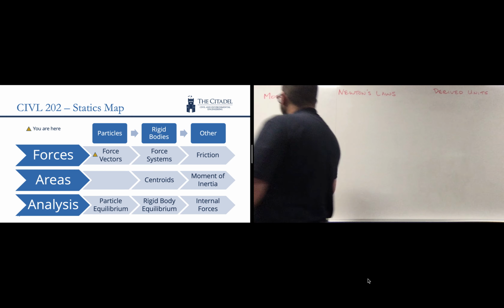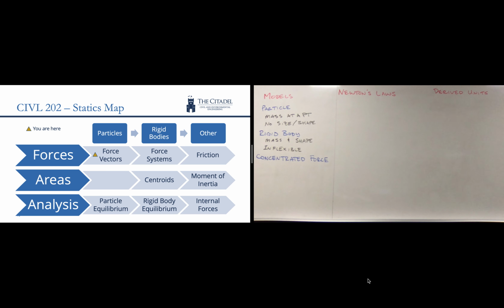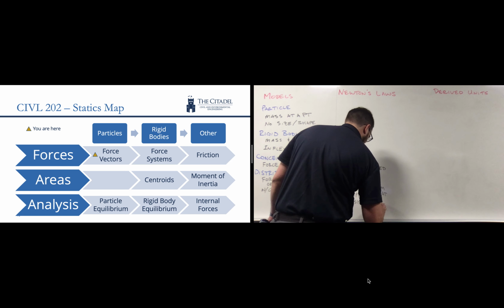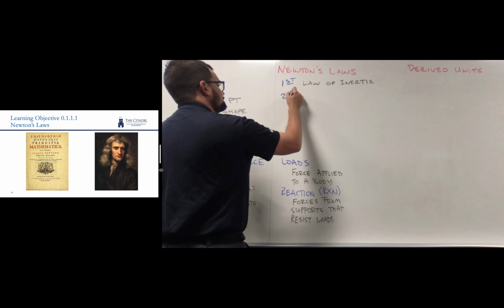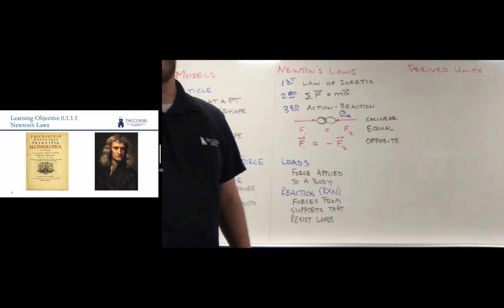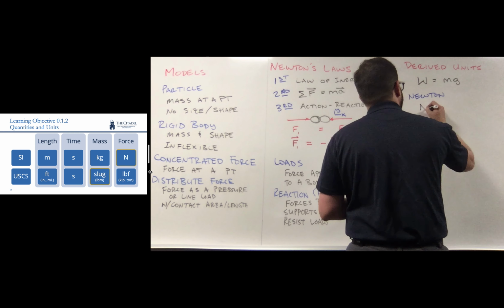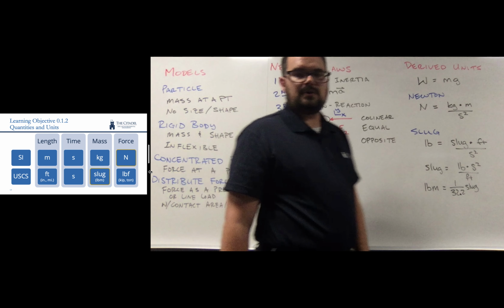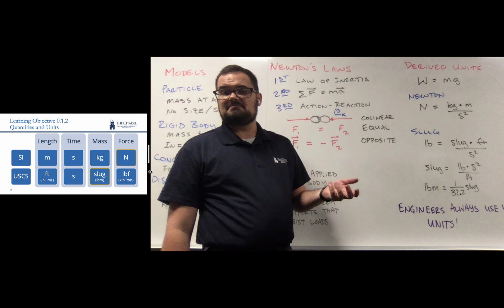CIVL202 Statics LO0.1.1 Physics Review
CIVL202 Statics
The Citadel

Pre-lecture video reviewing Newton's Laws and units.

0.1 Describe the interdependence of statics with other engineering concepts.
  0.1.1 Apply skills from Physics.
    0.1.1.1 Describe Newton’s laws of motion.
    0.1.1.2 List basic quantities
    0.1.1.3 Classify types of units.